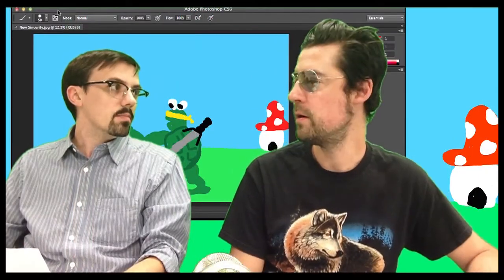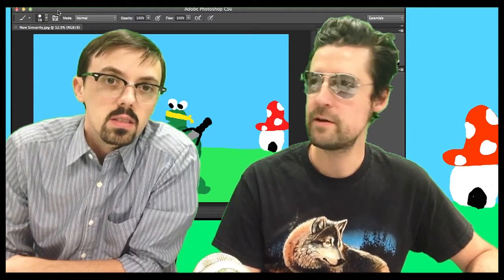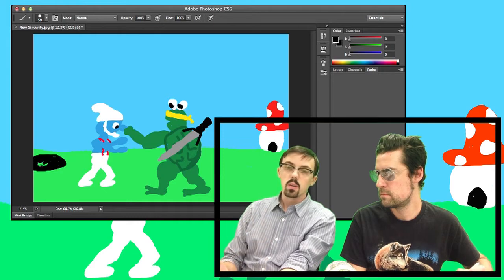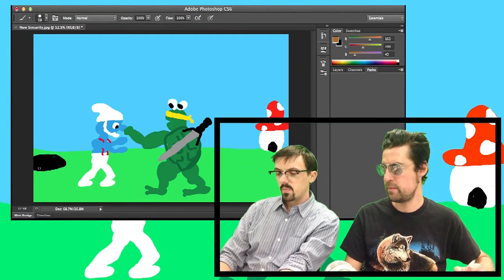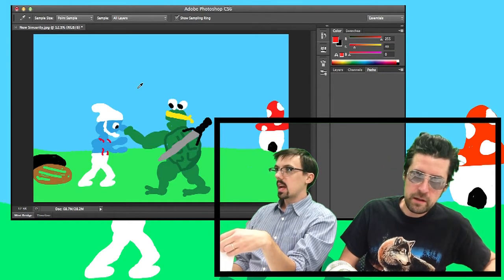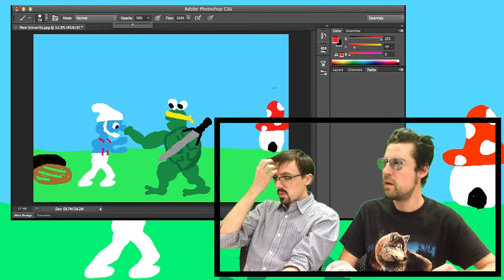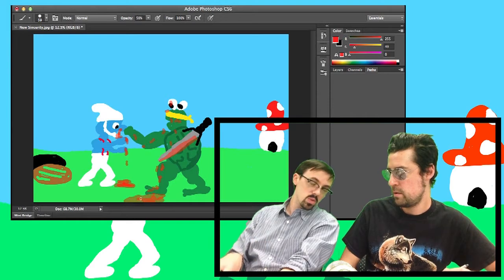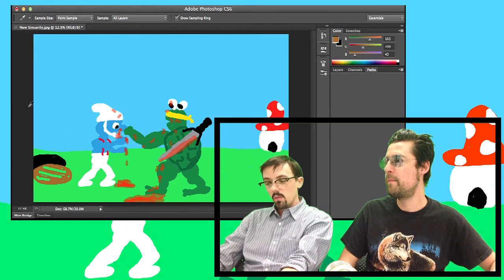Wacom,TX Episode 42: Papa Smurf fights a Ninja Turtle or The New Sincerity Manifesto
WACOM, TX is an artists HOW TO channel. Professional Artists Chris Kerr and Jay Meyers take you on a learning journey. They walk you through the steps of critiquing and creating fine art, and animation. Watch as they let the creative juices fly!

In this episode Chris Kerr and Jay Meyers battle it out, Jay tries to read Rachel Stern and Matthew Leifheit's Essay; "New Sincerity Manifesto" while Chris draws a captivating scene of a Ninja Turtle and Papa Smurf fighting.

Current Wacom, TX theme song sampled from the single Pretty Pretty Paula courtesy of Christian Carpenter Fields.